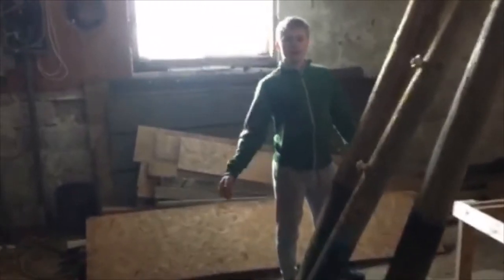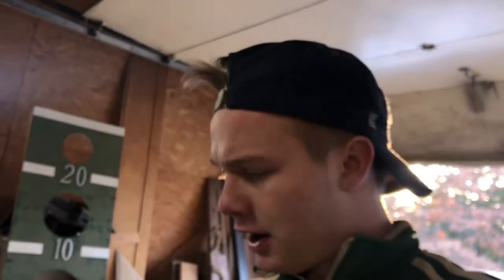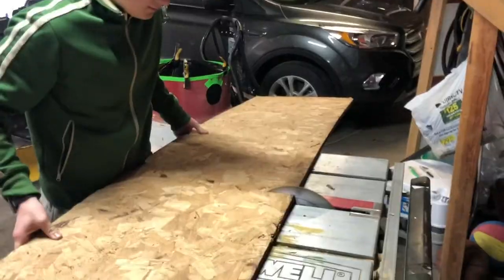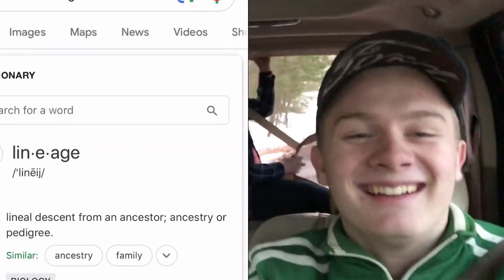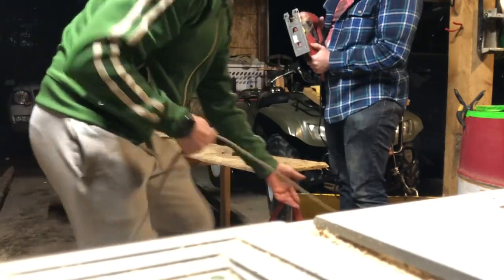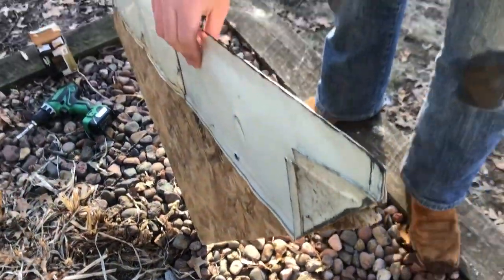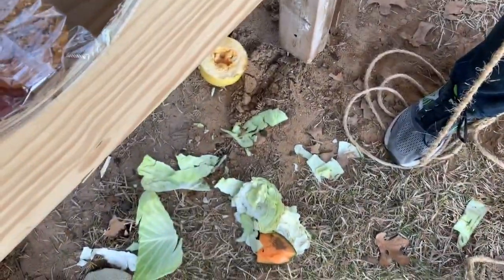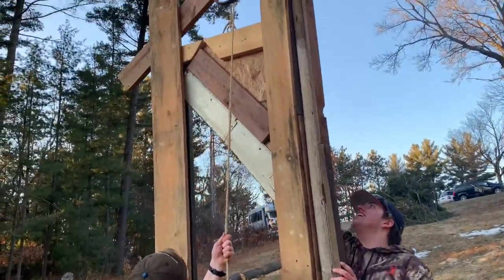Guillotine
This is a documentary about four guys(Austin, Abram, Jeremy, and Matt) building a guillotine in two days.